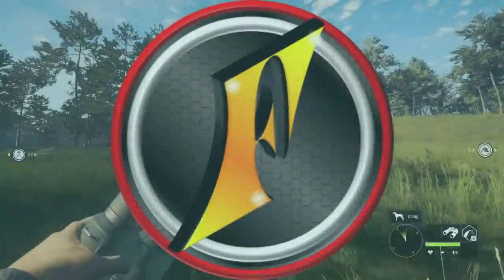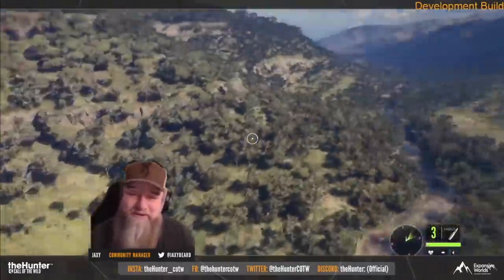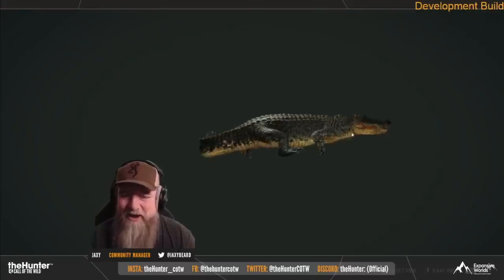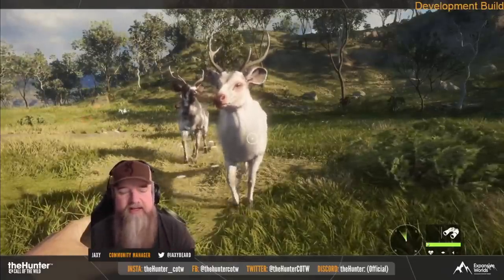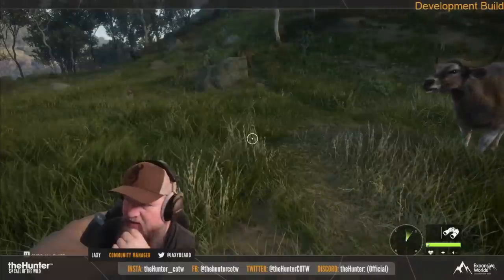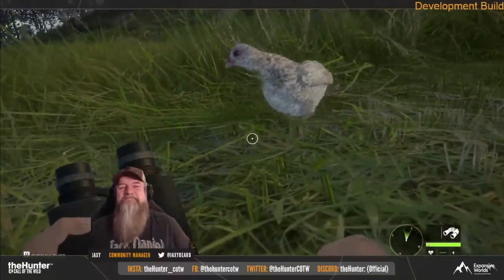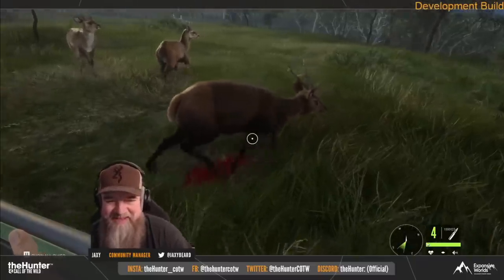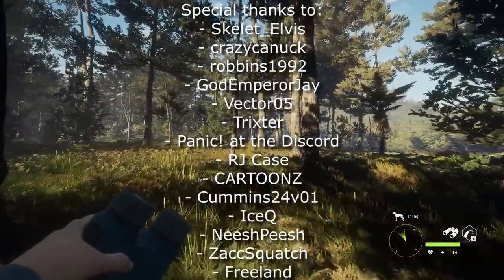In Depth First Look at the Emerald Coast + Up Close Animal & Rare Fur Features!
Today Expansive Worlds showed off the Emerald Coast for the first time, plus features on animals, and rare furs!